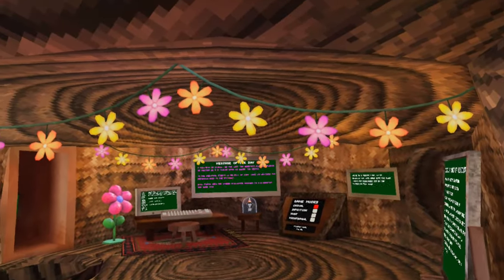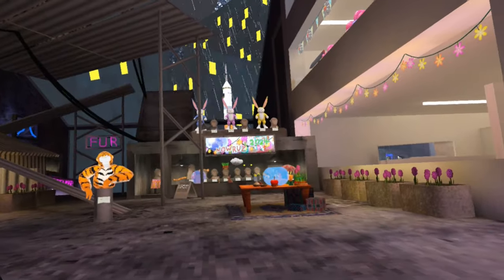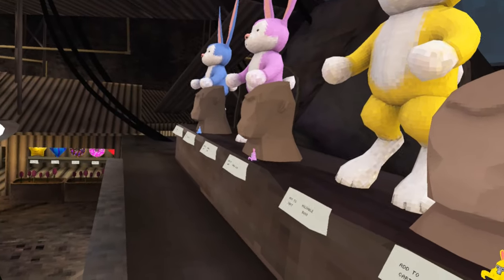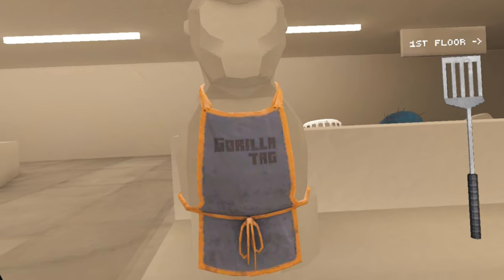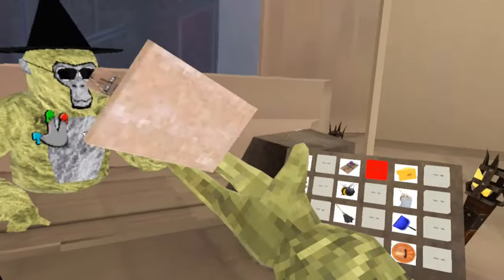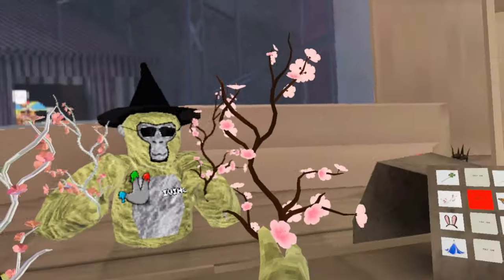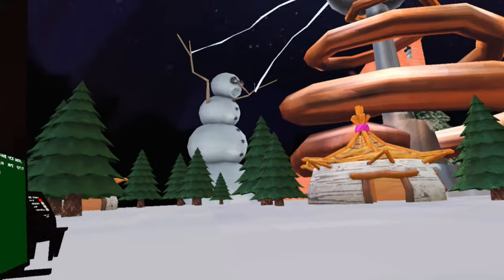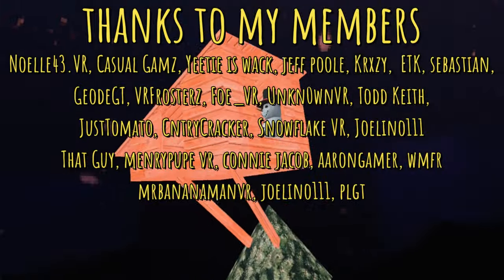Gorilla Tag Hopping Spring Update! (New WINTER MAP!?)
New Gorilla Tag Hopping Spring update came out bringing us all the old Gorilla Tag spring and easter cosmetics as well as spring cleaning update cosmetics